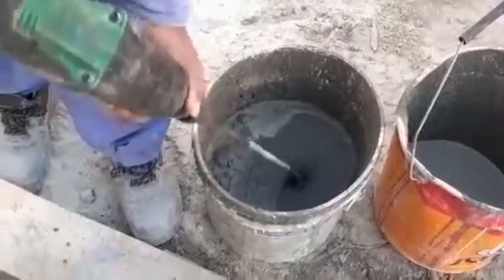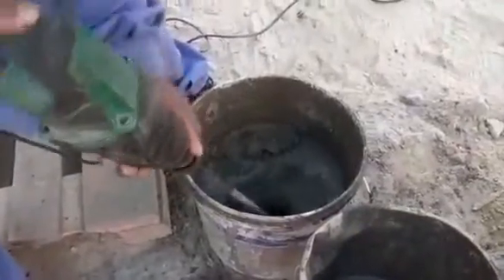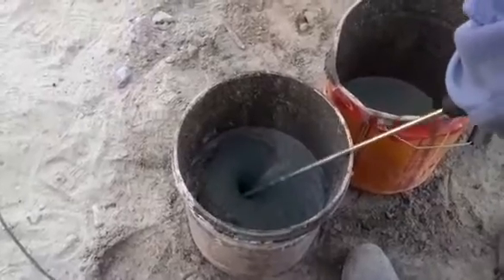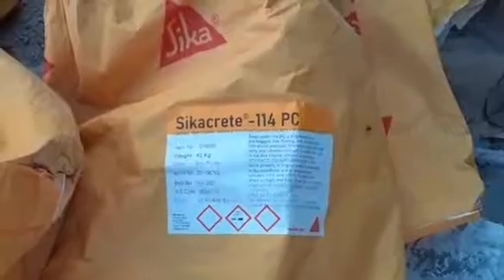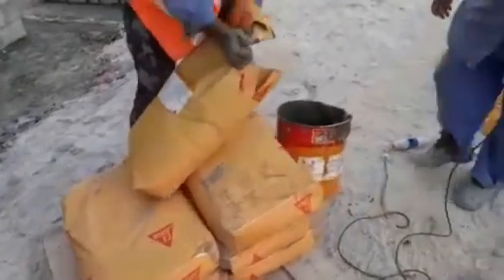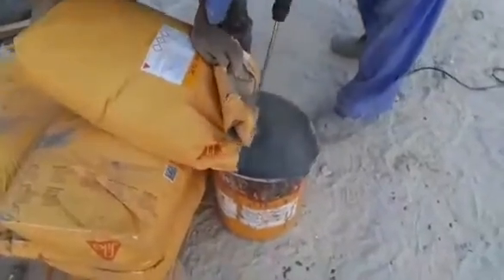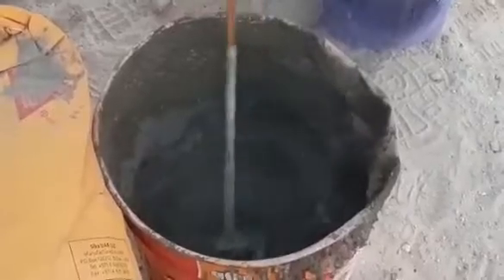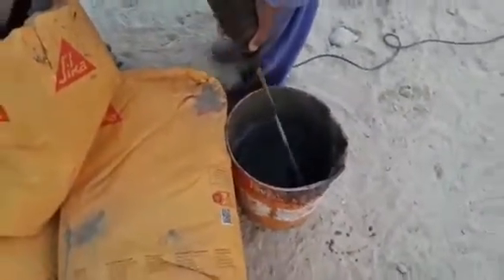How to do Pile head TREATMENT (Grout)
Pile head TREATMENT
# profiling of piles